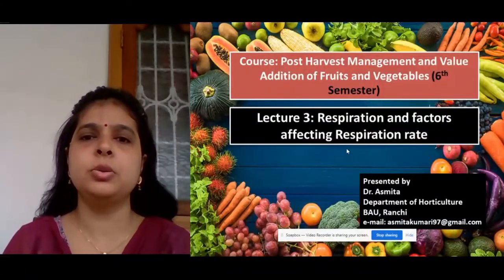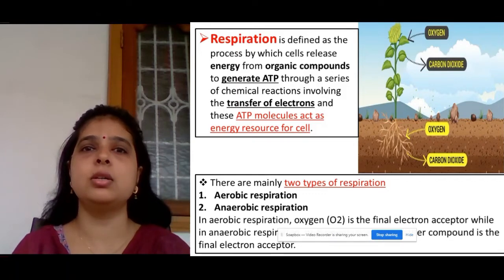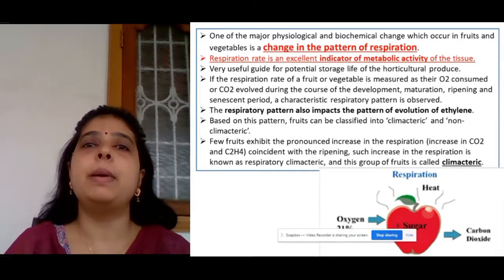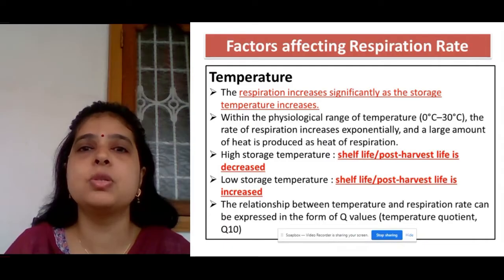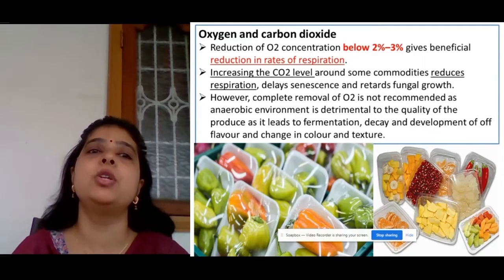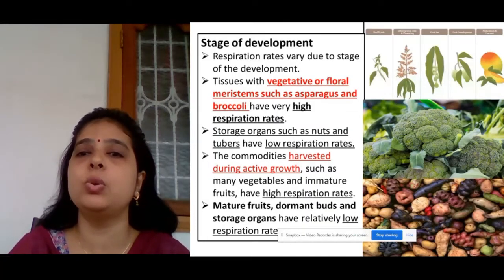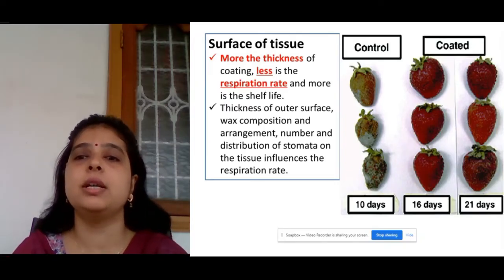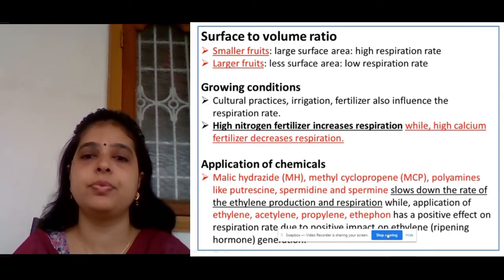Respiration and Factors affecting Respiration Rate Lec 3 | Dr. ASMITA VI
Topic: Respiration and Factors affecting Respiration Rate
Course : Post Harvest Management and Value Addition of Fruits and Vegetables
Lecturer: Dr. Asmita
Semester: 6th
Batch: 2017-18